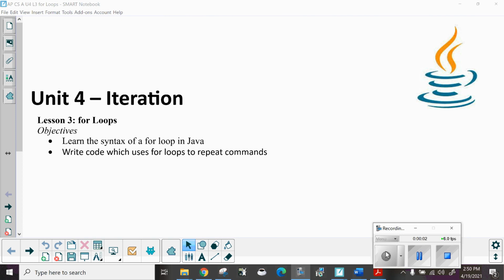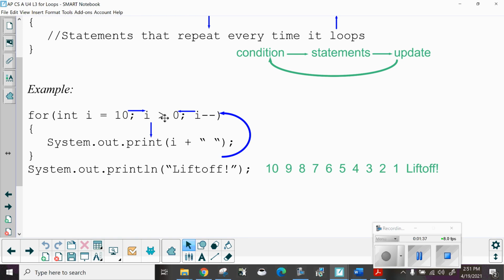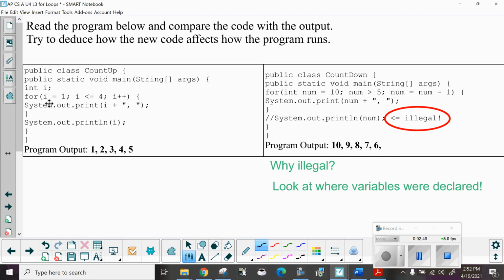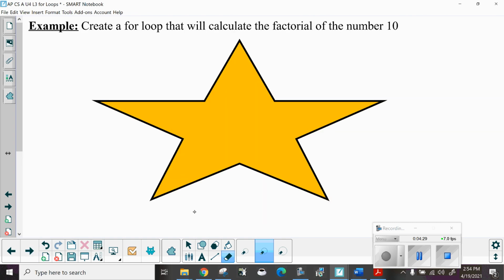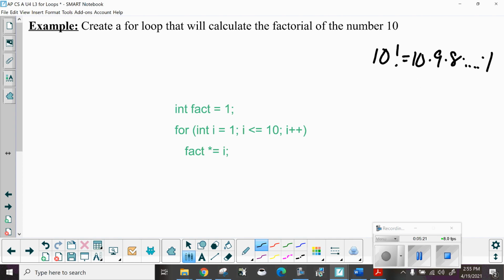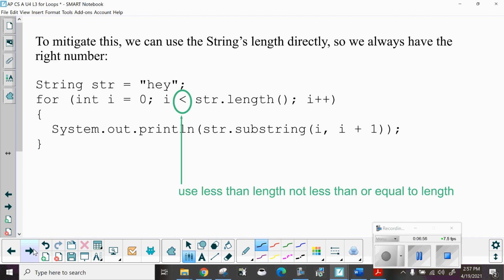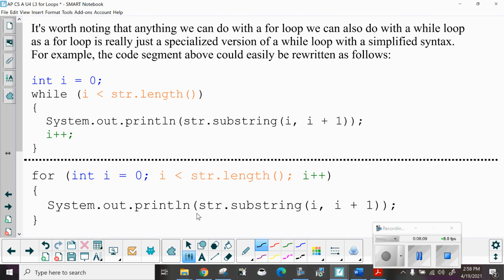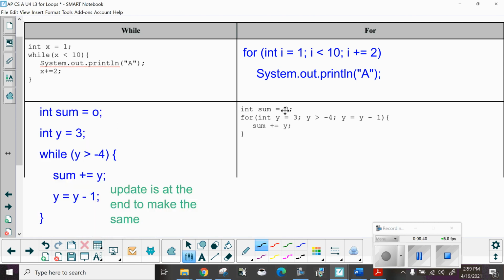AP CS A U4 L3 for Loops